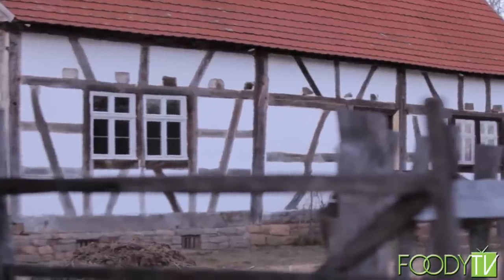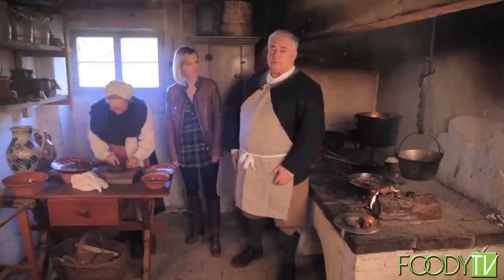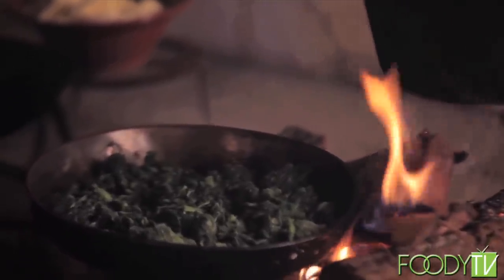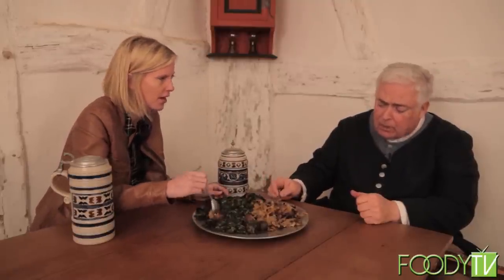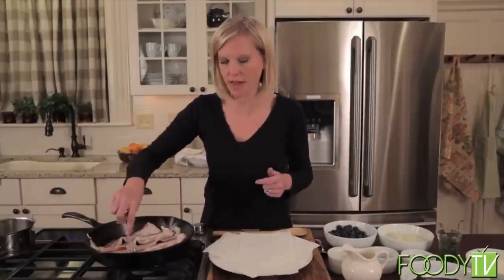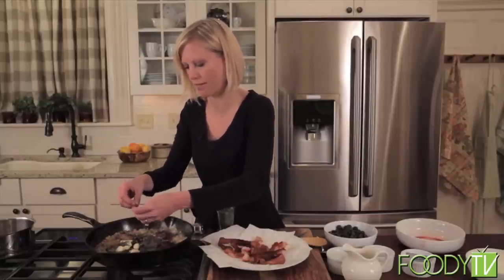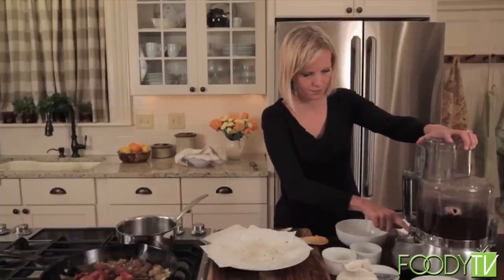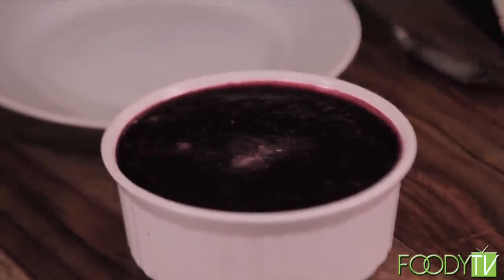Story of Cooking S2 Ep. 1 - German Farm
Sarah begins season 2 by visiting a German Farm and then recreates her own German recipes!